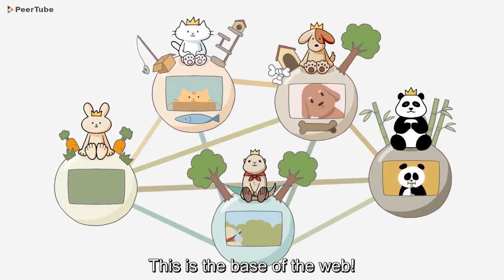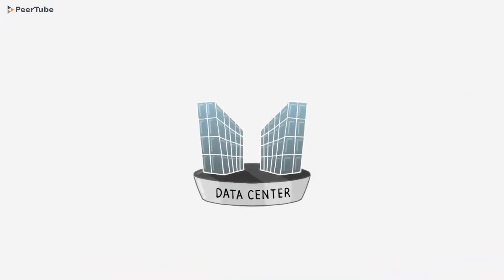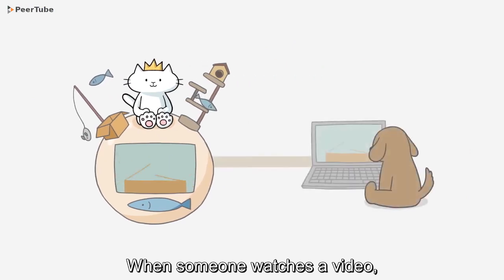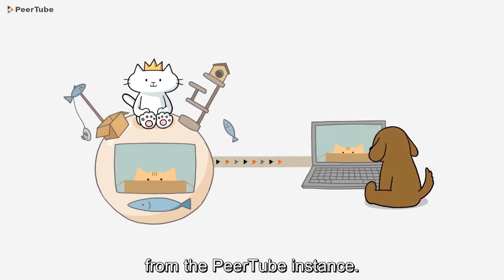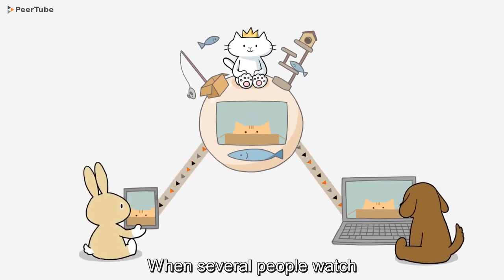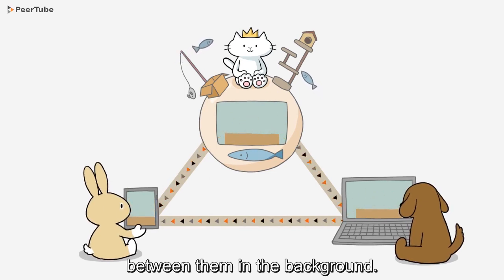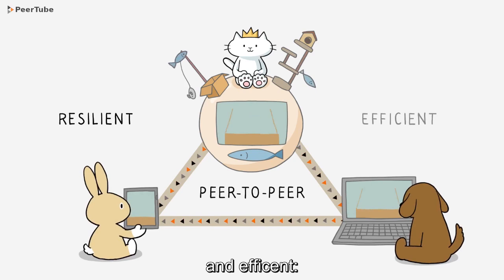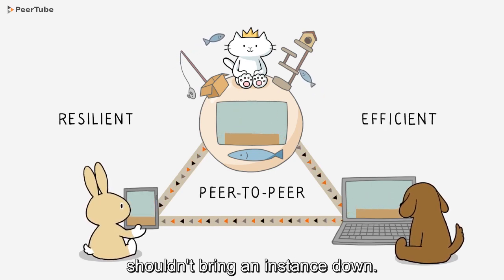Jumping ship to PeerTube (Also back into making videos!)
I haven't been active for a few months.. I am getting back into making videos but I am jumping ship over to PeerTube as I am against capital surveillence. I will no longer be watching YouTube videos (apart from my friends to show support for them like def1ance, droxzy, johnny milne etc and also only for educational use or for seeking music for videos)
Mentioned Links

What is PeerTube?

Video(s) Used

What is PeerTube? by Framasoft